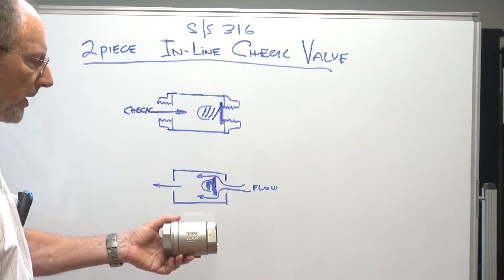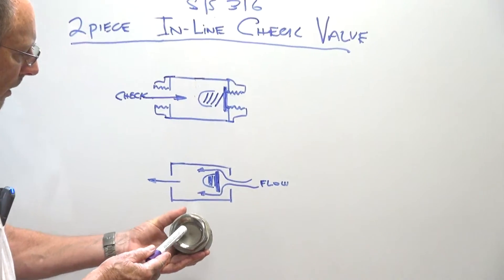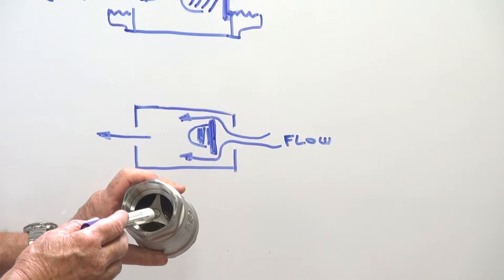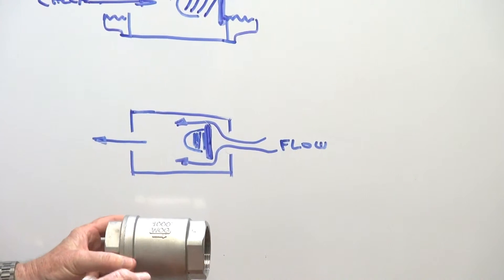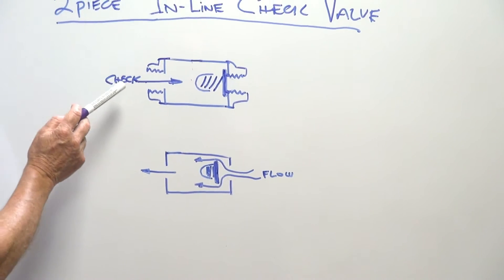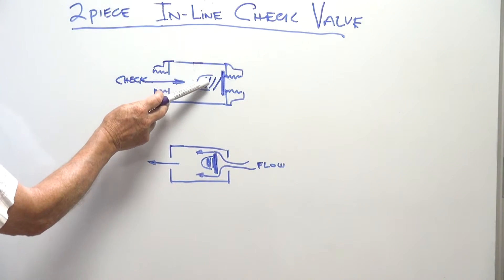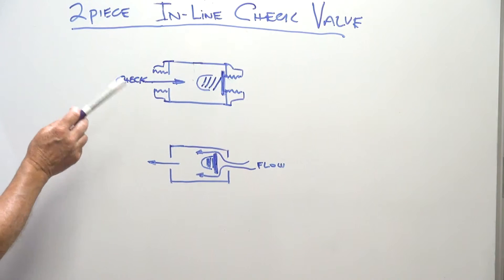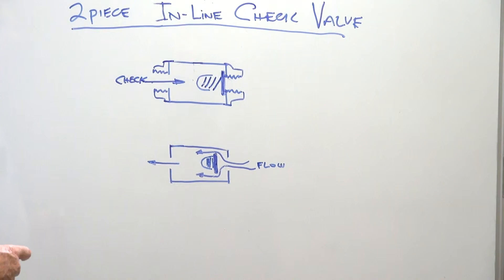2 piece 316 Stainless Steel in line Check Valve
How a 2 piece 316 Stainless Steel in line Check Valve works. Can be installed in any orientation and great for a wide range of media including steam, chemical and other fluids compatible with stainless steel.